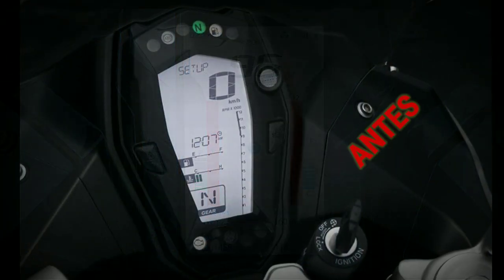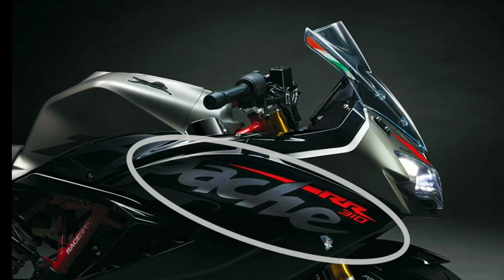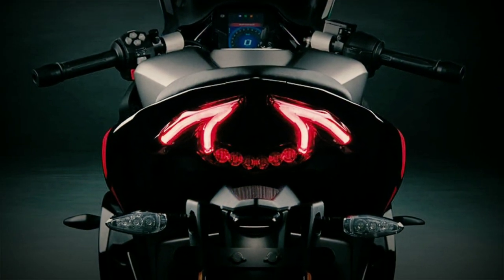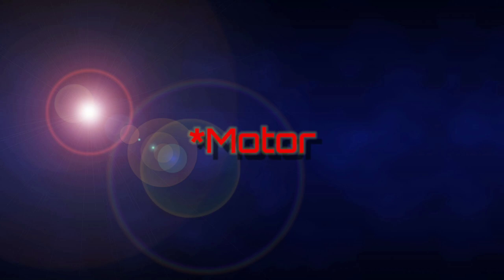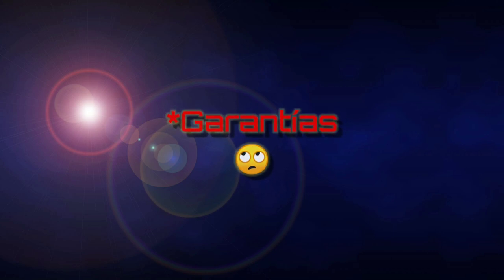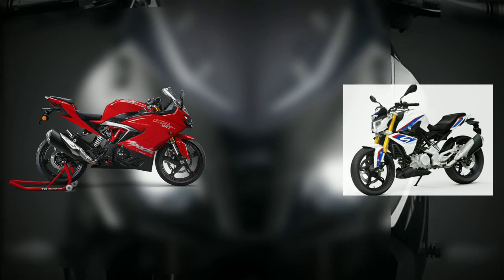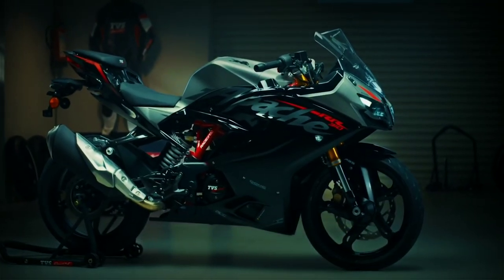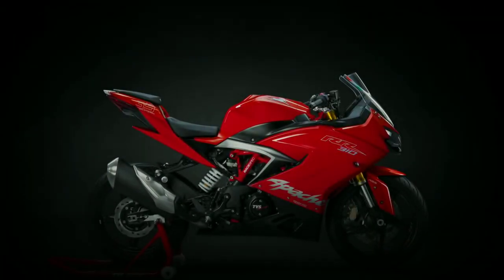Apache 310 RR 2020😍|Vale la Pena?🤔| Reviews🧐